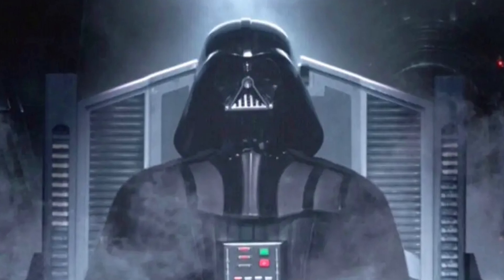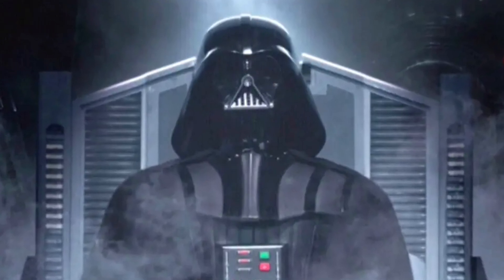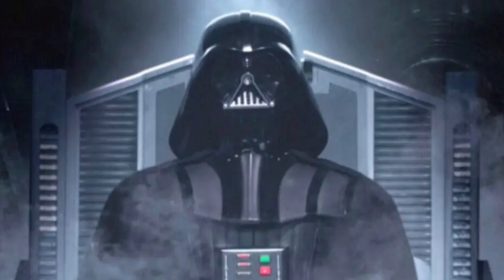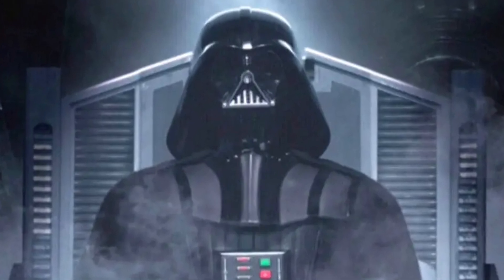How Darth Vader's Suit ACTUALLY Helps Him Live! Star Wars Explained